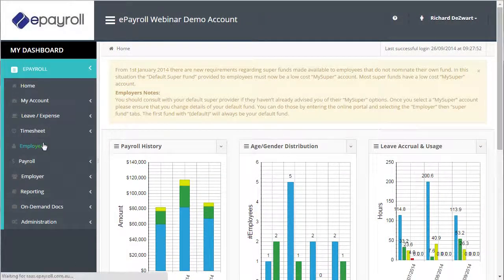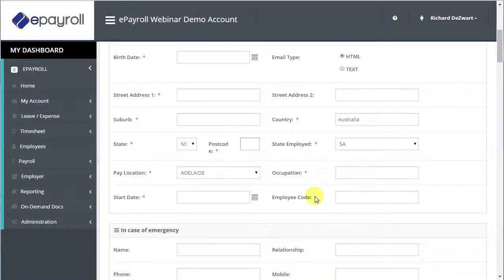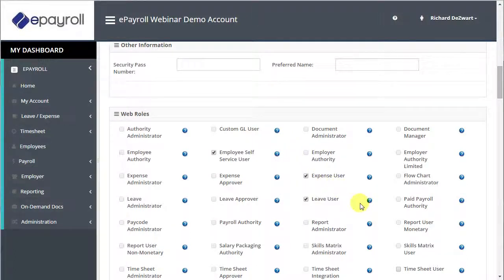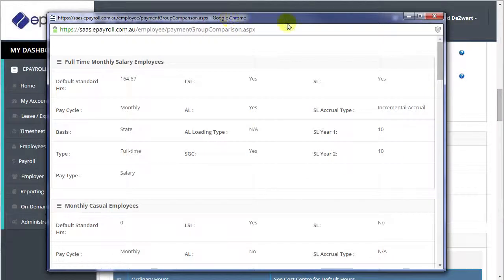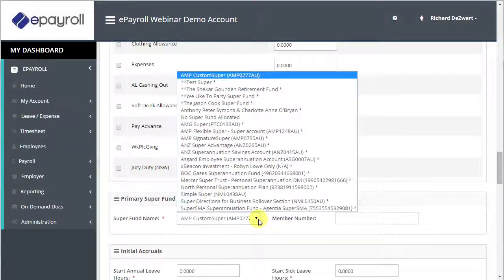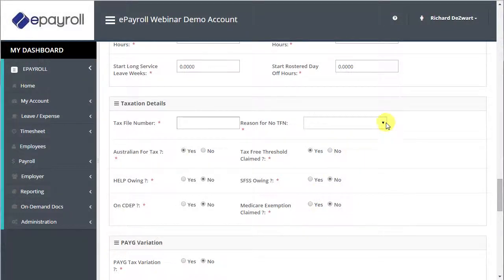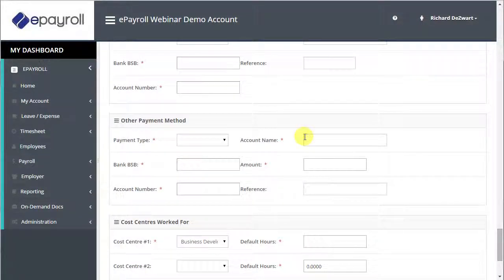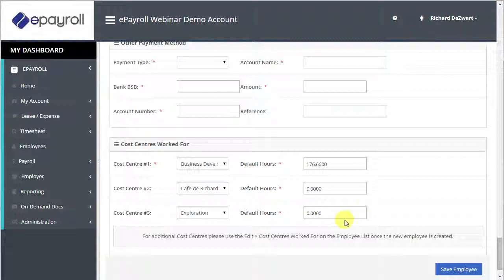New Employee Overview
How add an employee into Aussiepay Online, ePayroll or eCorporate.